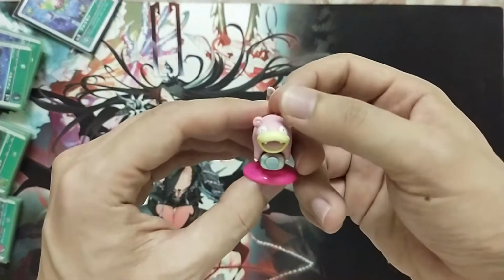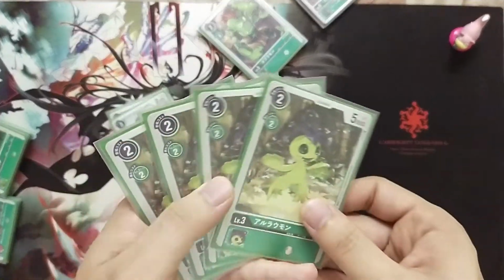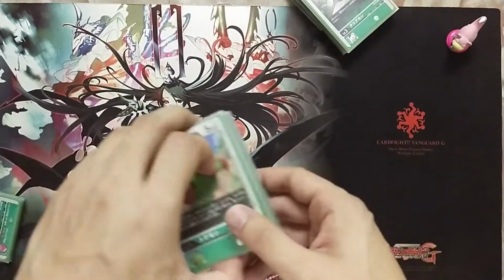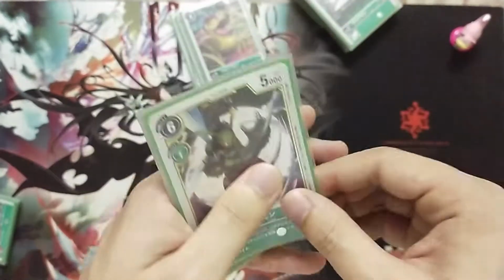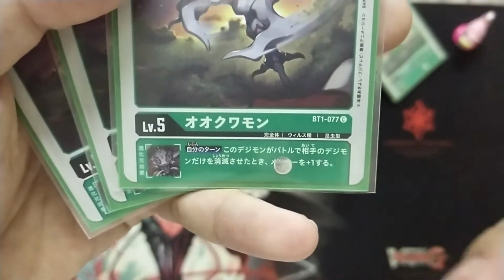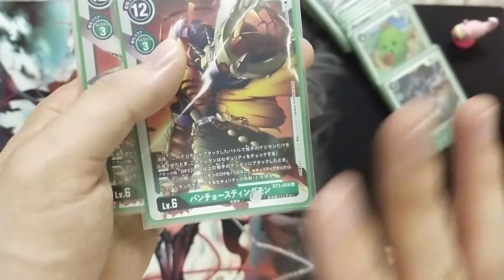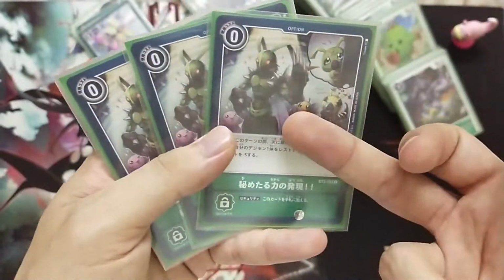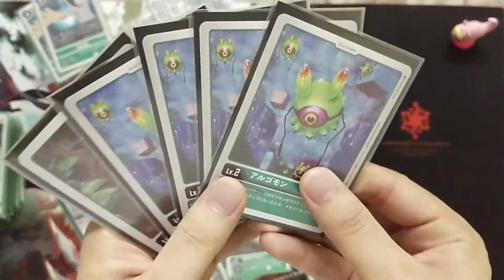[OnlyBudget] Digimon TCG - "Sleeping Beauty" Green??? Deck Profile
Hey everyone! It's been a while since we did a deck profile but wait no more cause today we're featuring another deck profile, which is based on the popular fairy tale "Sleeping Beauty" featuring no more than Rare Green units!

NOTE: We may use the Japanese or the English names of the Digimon featured in the video, so do bear with us on that as we are more familiar with that particular name